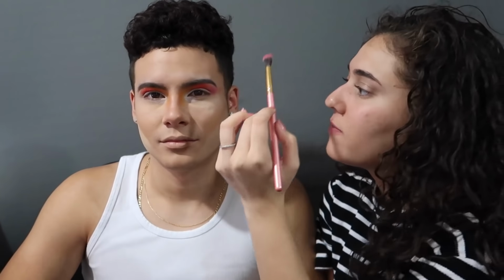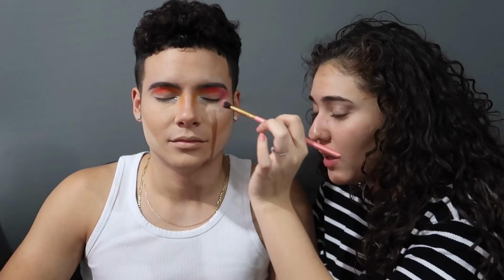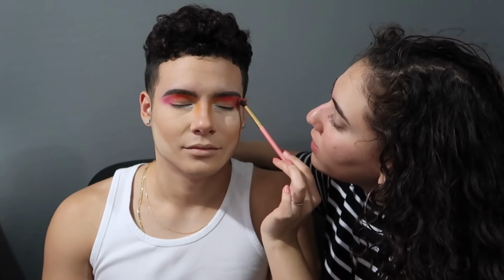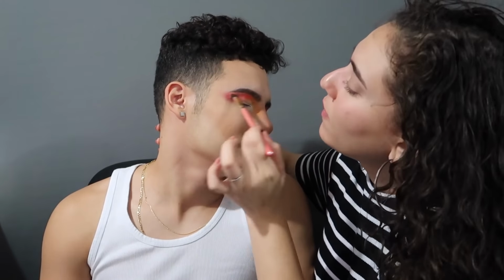I DID A JAMES CHARLES LOOK ON MY BOYFRIEND !!!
JAMES CHARLES LOOK ON ISAIAH !